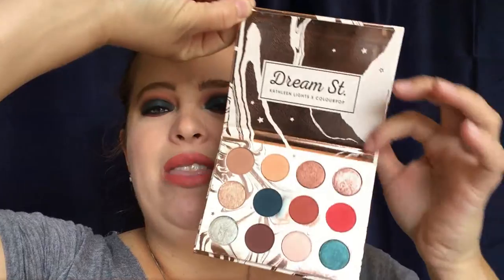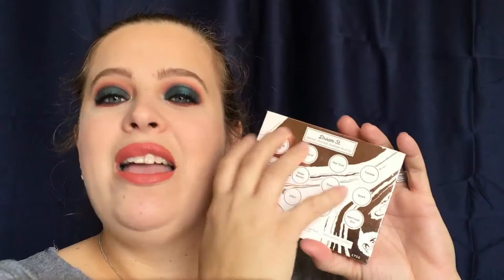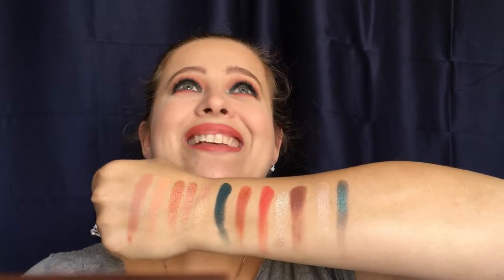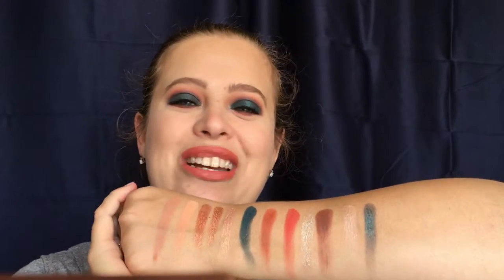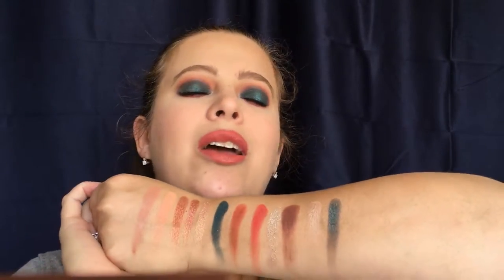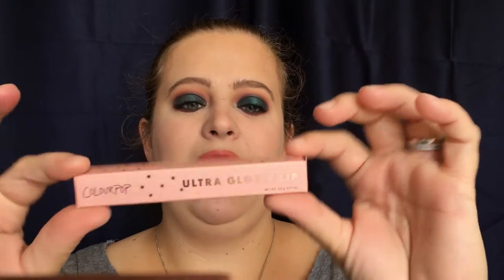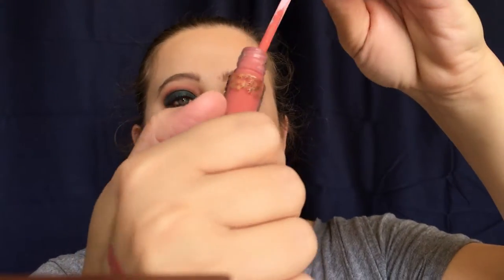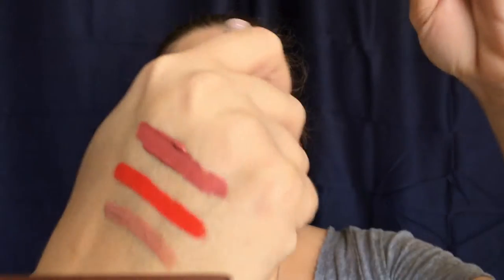Kathleen Lights X Colourpop | Dream St. Collection | Review & Swatches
I am a huge fan of Kathleen lights, so needless to say i was super excited when i saw this collab with colourpop.

Colourpop x Kathleen Lights Dream St. Palette - $16

Colourpop x Kathleen Lights Dream Team Lip Bundle - $15